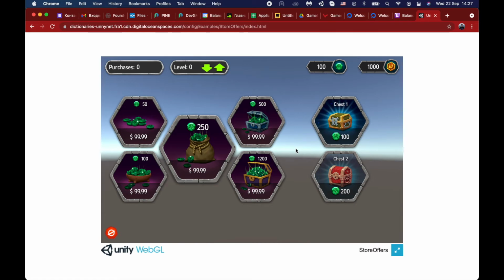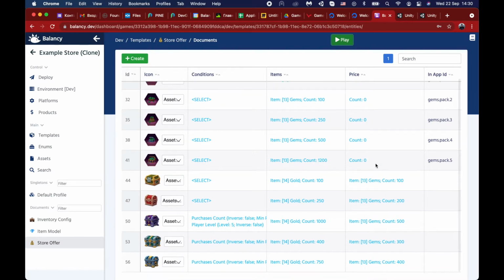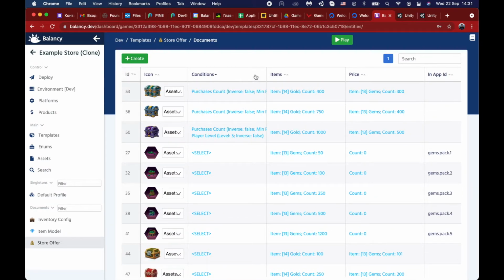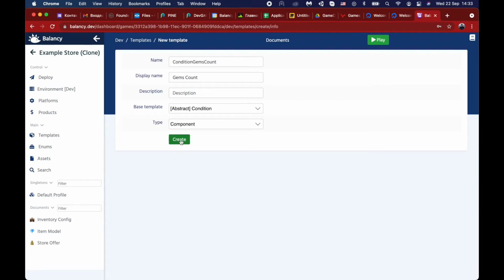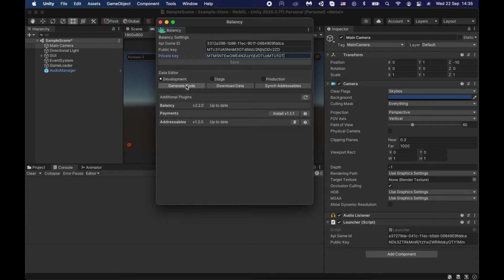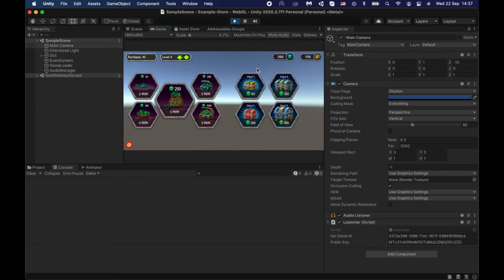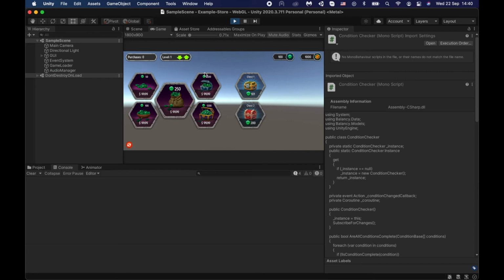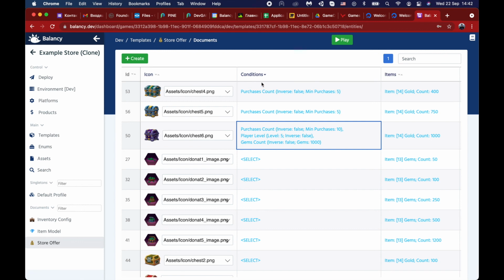Balancy Example: Store Offers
This Demo shows how to create Store for In-Apps and other in-game items. The store is using Balancy to manage all the data. It has not only ordinary offers, but also conditional offers. Such offers are available for players only after certain conditions are complete.